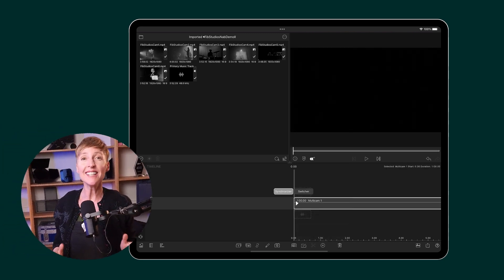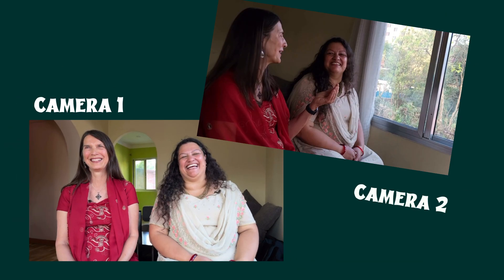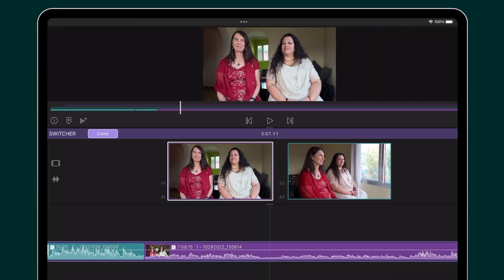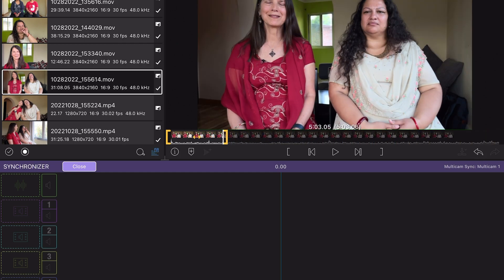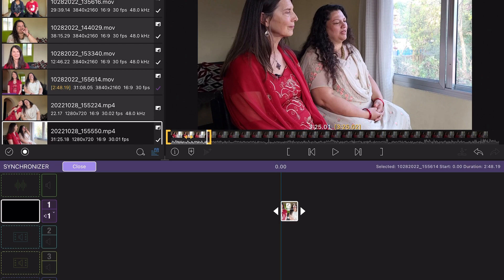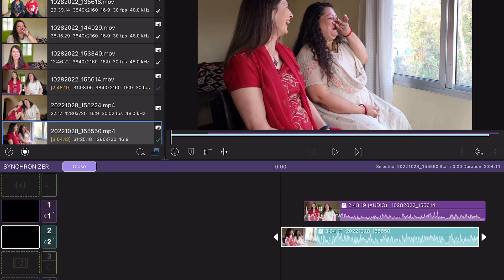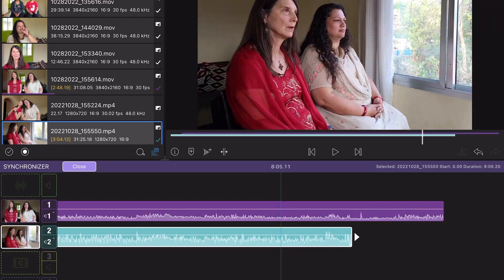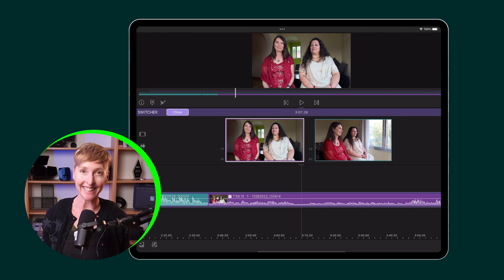How to Sync Footage Faster with Multicam!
Struggling to sync long video clips together? Learn a quick trick to save time syncing multicam clips. In this short tutorial, you’ll see how trimming your clips before syncing helps LumaFusion match your camera angles and audio perfectly—so you can jump straight into editing your multicam projects. Check out this tip from Amy Benson, our Customer Support Specialist, and you'll be switching clips before you know it!